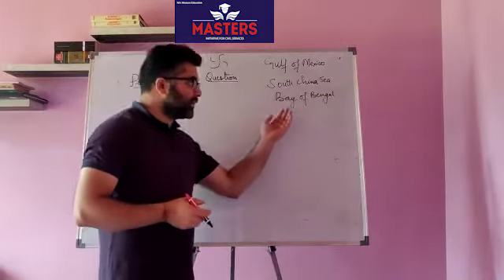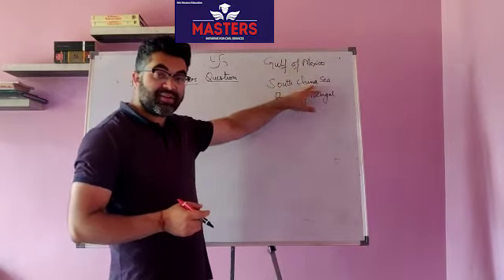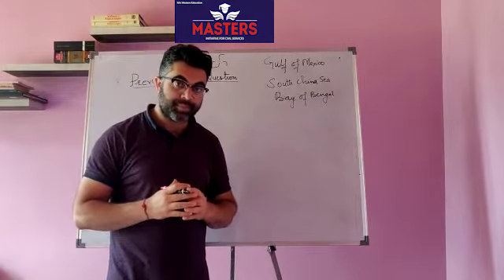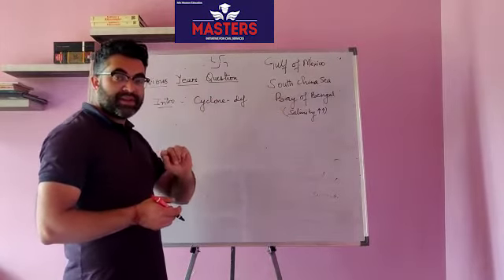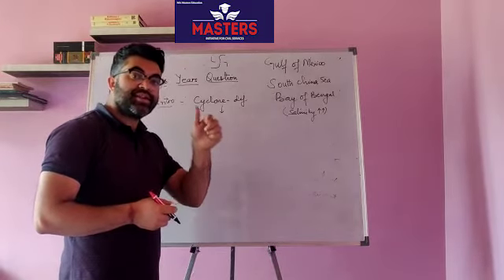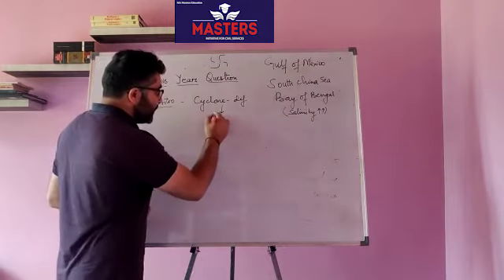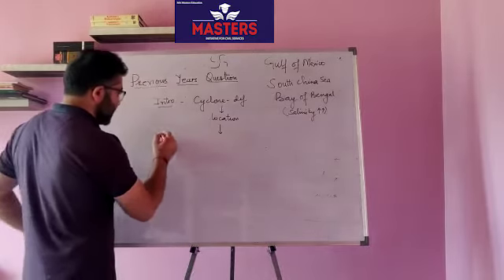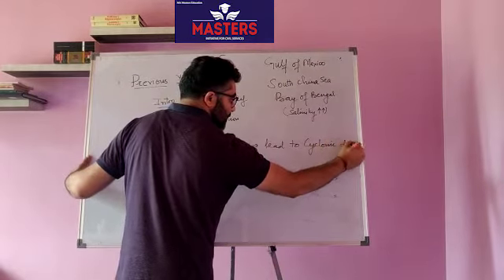GRW-05 ANSWER WRITING - G.S GEOGRAPHY- BY ROHIT WAZIR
copyright - M/S Masters Education